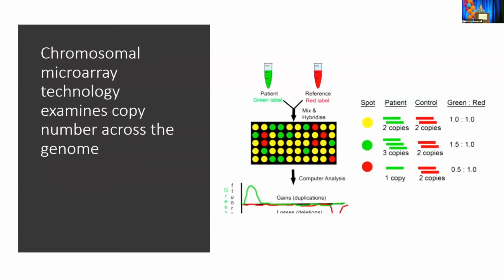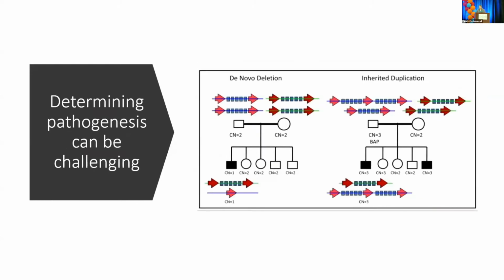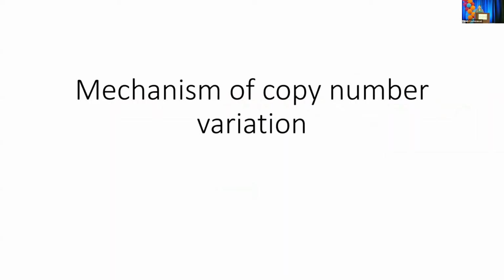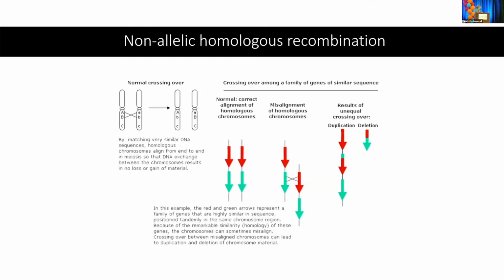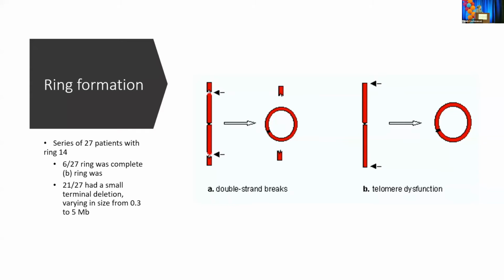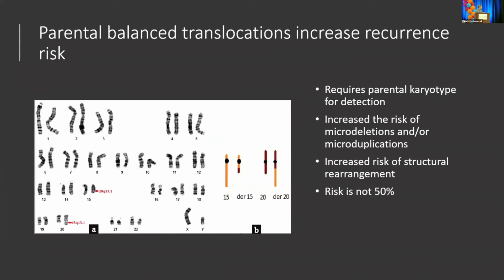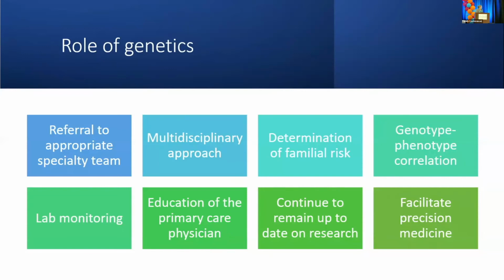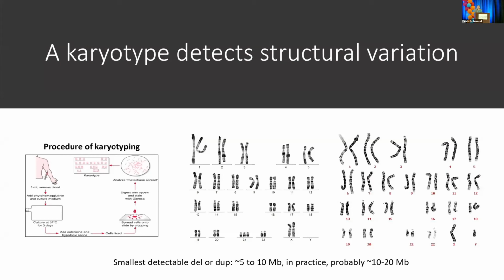Genetics of Copy Number Variants